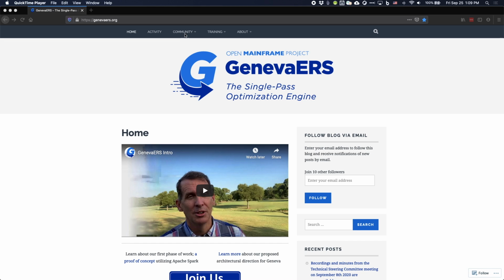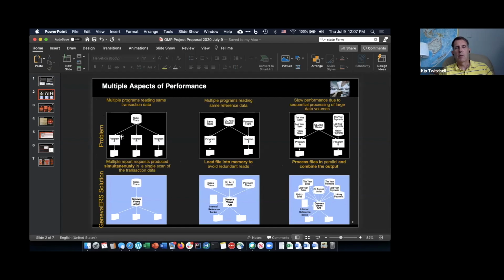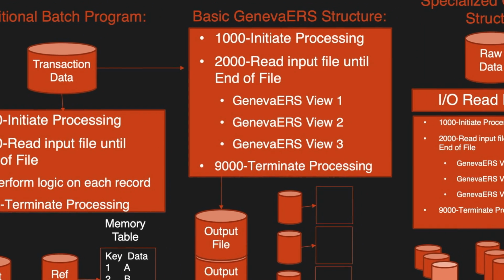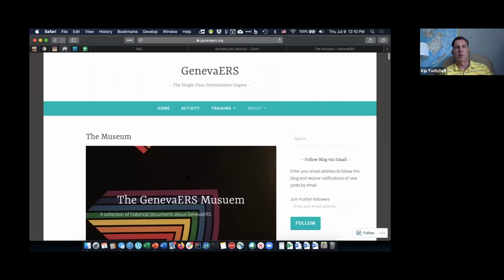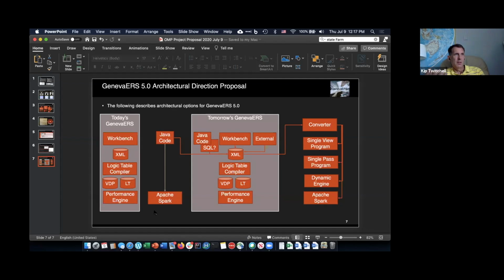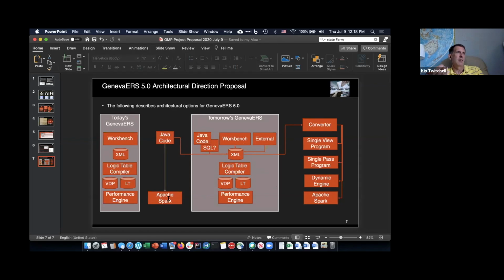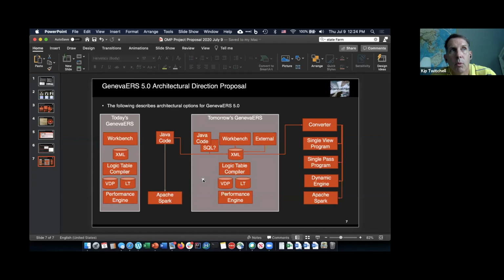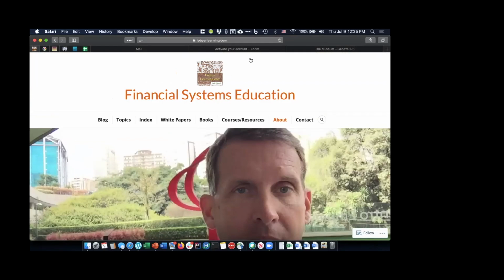Introduction to GenevaERS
Gives an introduction to the IBM Scalable Architecture for Financial Reporting (SAFR) as it was recently contributed to the Linux Foundation's Open Mainframe Project as the GenevaERS Project.  This presentation was made at the Technical Advisor Committee Meeting on July 9th, 2020.  This is episode 228 of Conversations with Kip, the best financial system vlog there is.